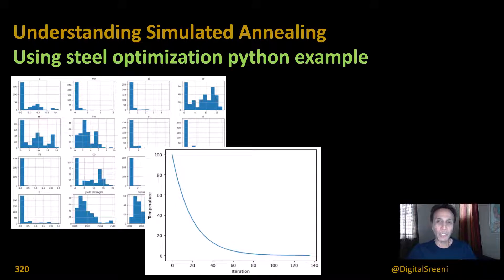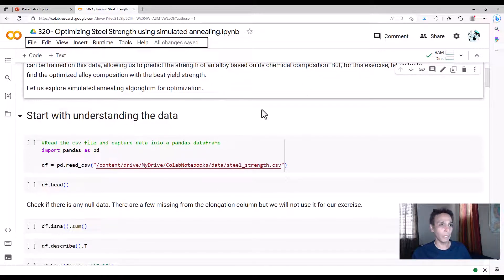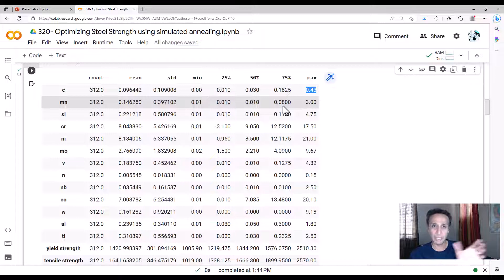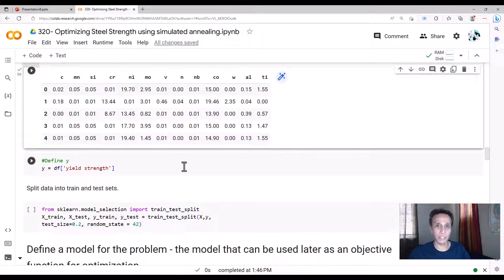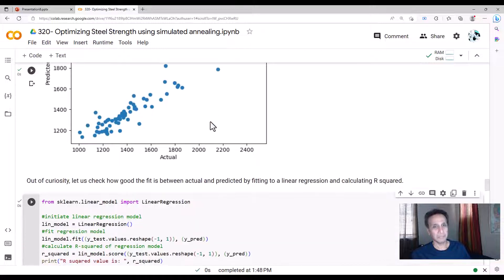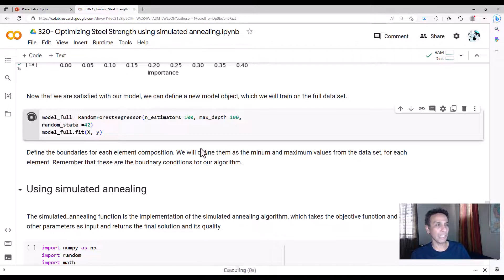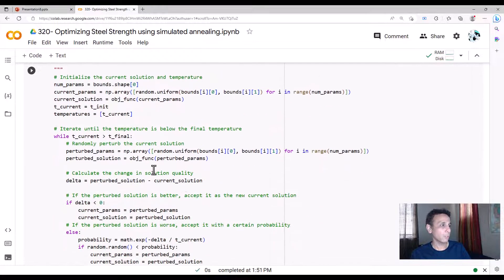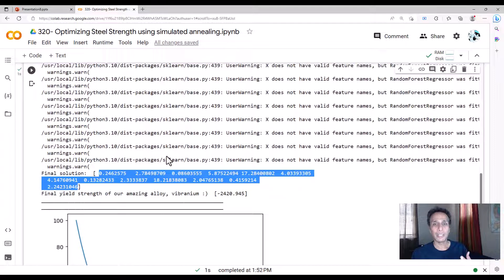320 - Understanding Simulated Annealing​ using steel optimization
320 - Understanding Simulated Annealing​ using steel optimization

Finding the best alloy with maximum yield strength using simulated annealing algorithm

In this example, we will work with the steel alloy data set.

The data set contains the elemental composition of different alloys and their respective yield and tensile strengths. A machine learning model can be trained on this data, allowing us to predict the strength of an alloy based on its chemical composition. But, for this exercise, let us try to find the optimized alloy composition with the best yield strength.

Let us explore simulated annealing algorithm for optimization.